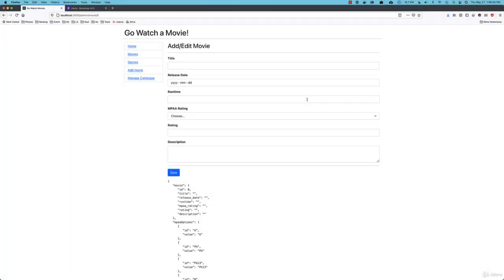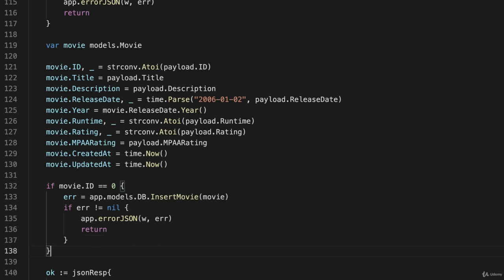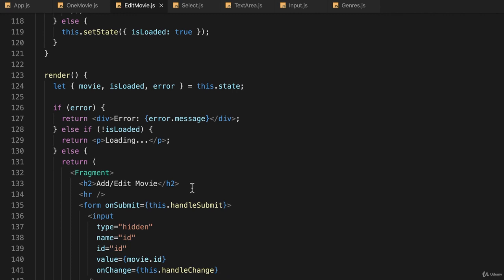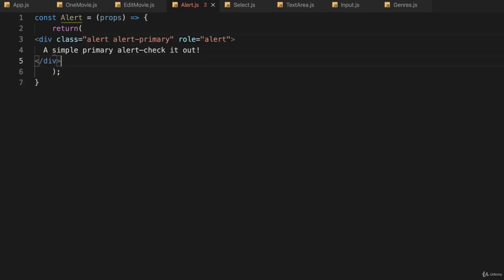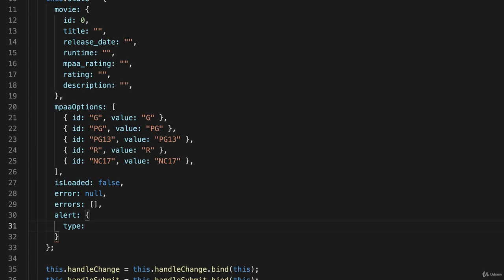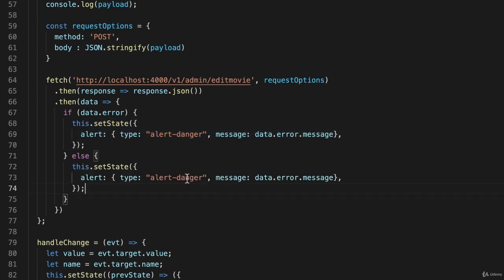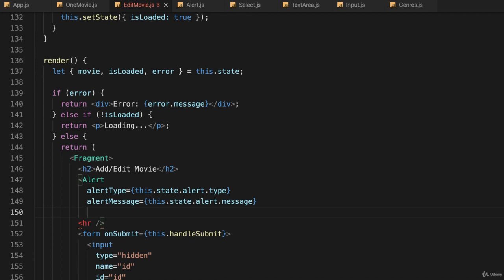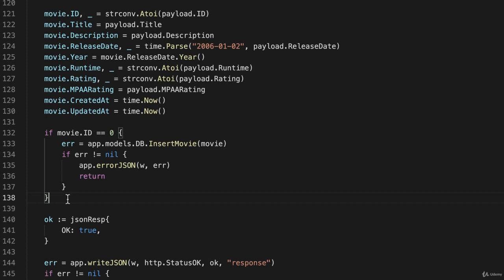010 Providing feedback with a reusable alert